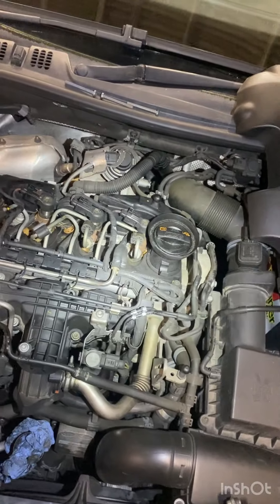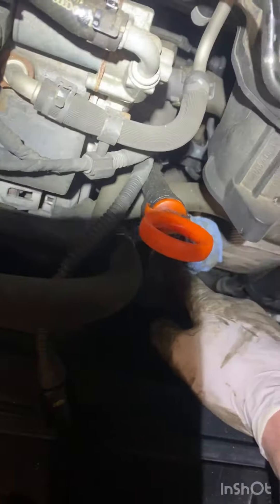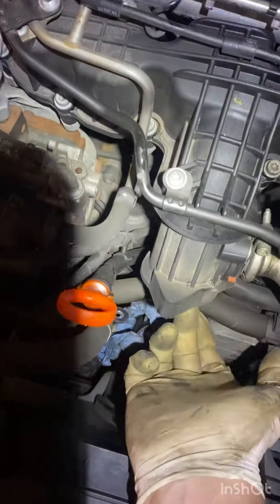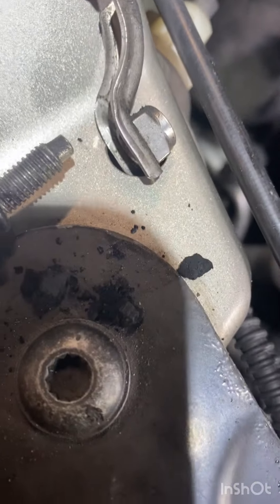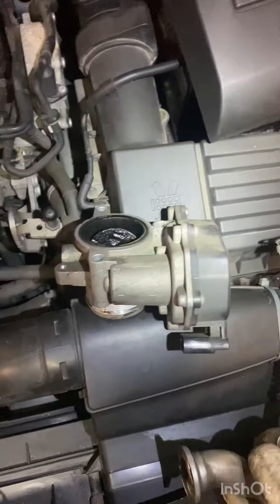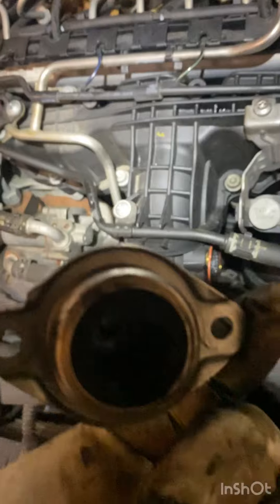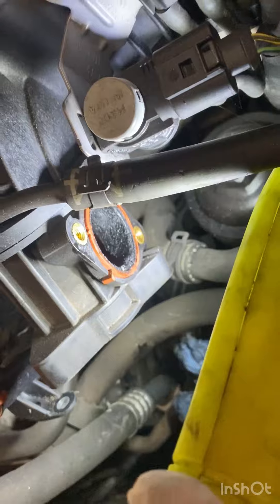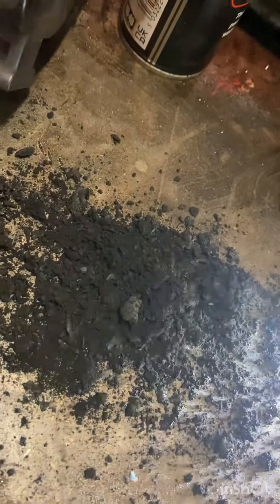Egr insufficient flow faults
This is on VAG but it applies to any car.